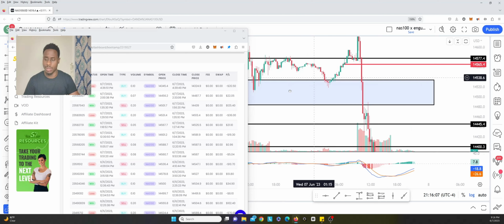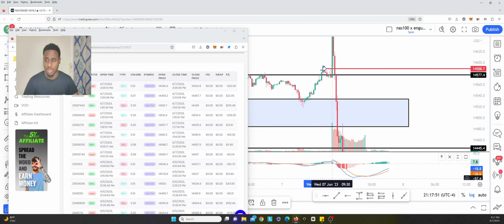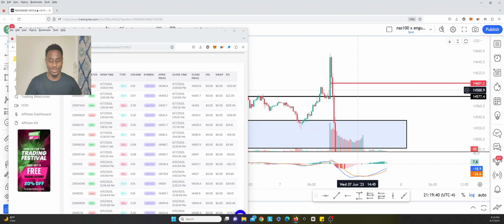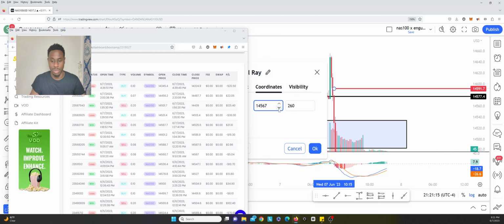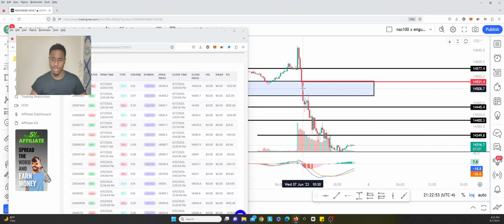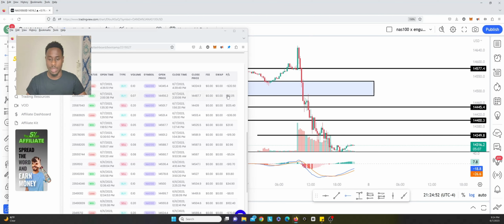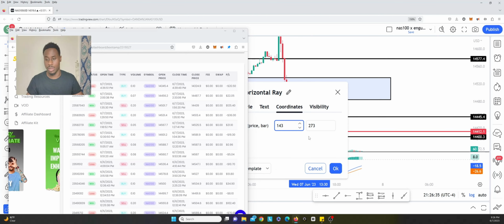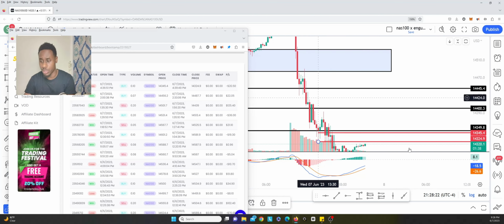Journey to Consistency: Emotional Rollercoaster & NASDAQ 100 Trades Analysis | Trading Story So Far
In this raw and honest video, I bring you along on my trading journey, focusing on my recent trades on the NASDAQ 100. What makes this journey unique is the remarkable consistency I've been observing, something that brings both excitement and relief amidst the turbulent world of trading.

As we delve into my trades, we also dive into a whirlpool of emotions that have been part of this journey. From the highs of successful trades to the lows of unexpected losses, from the thrill of seeing my strategies work to the frustrations of over-trading, each emotion has shaped me as a trader.

Through this video, I hope to not just share the specifics of my trades but also give you a glimpse into the emotional landscape that trading encompasses. The ups and downs, the victories and setbacks, all contribute to the constant learning process that is trading.

Whether you're an experienced trader or someone new to the game, I believe my experiences and insights can bring value and provide a perspective on the emotional resilience needed in this field.

Remember, in our trading journey, it's not just about financial gains; it's also about personal growth and consistency. Let's continue to learn and grow together!